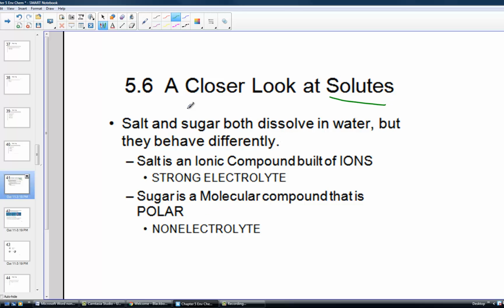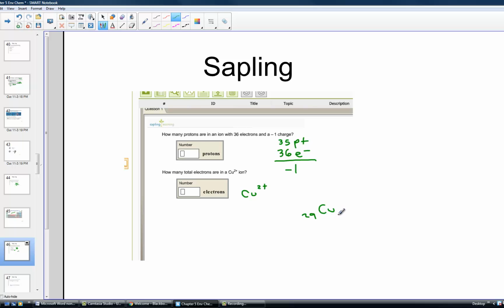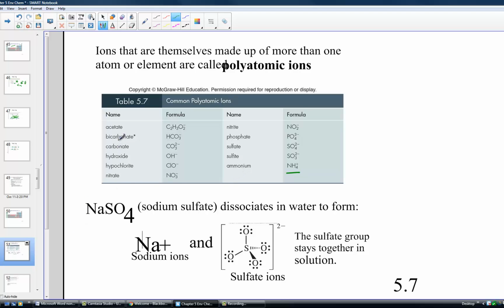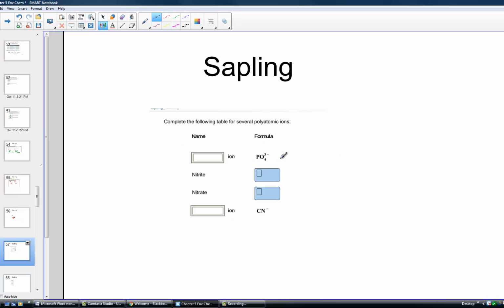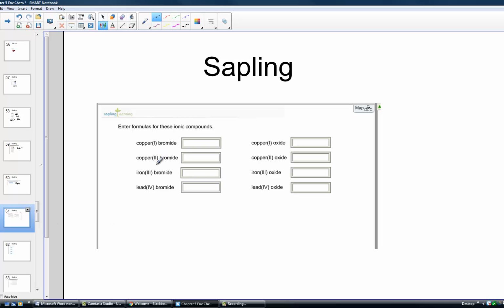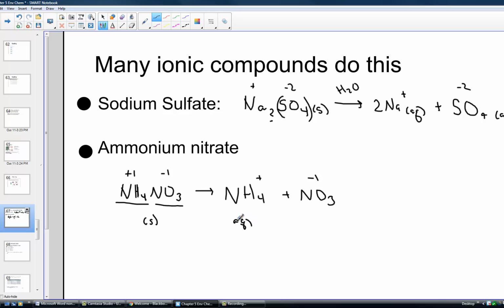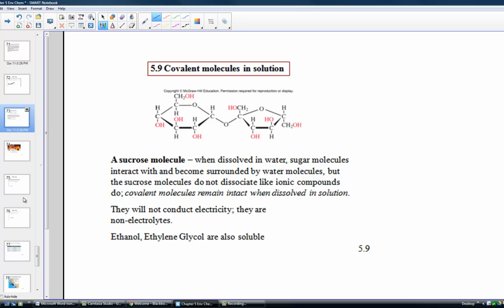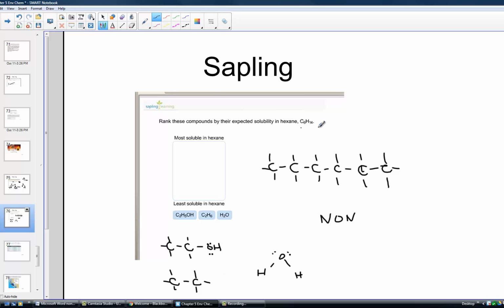Environmental Chemistry Chapter 5 Lesson 4: Ionic Nomenclature and Solubility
Chemistry in Contenxt Chapter 5 Lesson 5